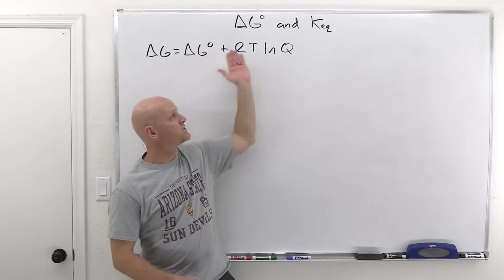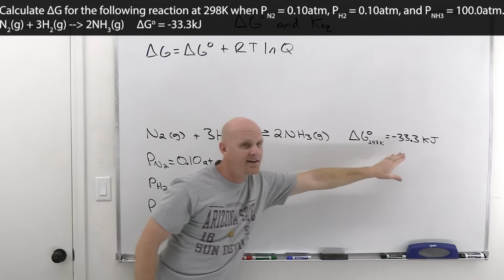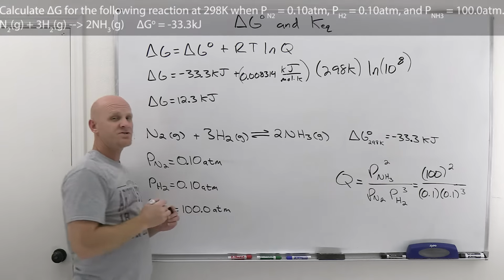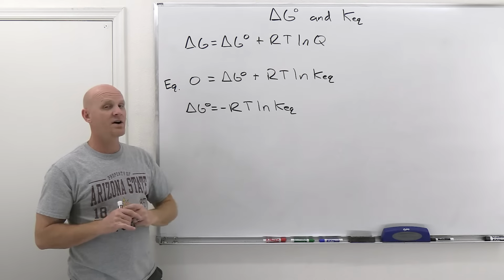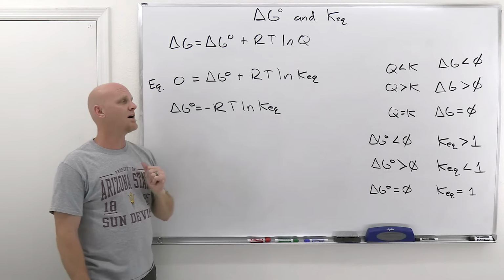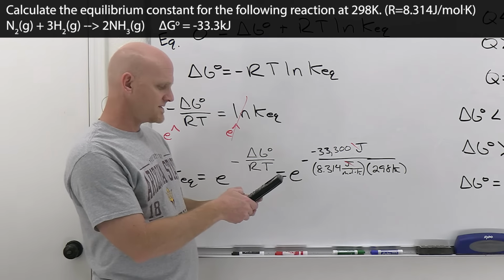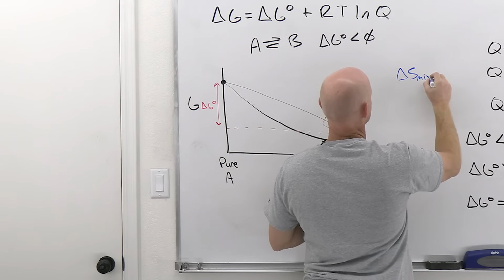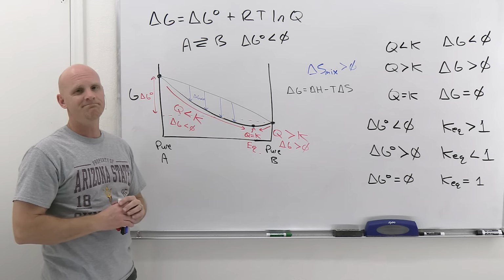Gibbs Free Energy & the Equilibrium Constant | ΔG° = -RTlnK | 18.5 General Chemistry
Chad concludes the chapter on Thermodynamics with a lesson on the relationship between Gibbs Free Energy and the Equilibrium Constant.  The lesson begins with a discussion of the mathematical relationship between the nonstandard free energy change, the standard free energy change, and the reaction quotient.
ΔG = ΔG° + RTlnQ
An example calculation of the change in Gibbs free energy under nonstandard conditions is performed.  This equation also allows us to draw the following three conclusions:
1. If Q is less than K, then ΔG is negative.
2. If Q is greater than K, then ΔG is positive.
3. If Q is equal to K, then ΔG = 0.

The relationship between the standard Gibbs free energy change and the equilibrium constant is then derived from this equation.

ΔG° = -RTlnK

This equation can be used to calculate the standard Gibbs free energy change at a particular temperature from the equilibrium constant, or to calculate the equilibrium constant at a particular temperature from the standard Gibbs free energy change.  An example calculation of the latter is performed.

Finally, a graphical representation of Gibbs free energy vs reaction progress is presented.  A number of thermodynamic quantities are identified on the graph including the standard Gibbs free energy change, nonstandard delta G, the equilibrium constant and the reaction quotient.

I've embedded this playlist as a course on my website with all the lessons organized by chapter in a collapsible menu and much of the content from the study guide included on the page.

00:00 Lesson Introduction
00:25 Nonstandard ΔG
07:47 ΔG° = -RTlnK
18:28 Graph of ΔG vs Reaction Progress